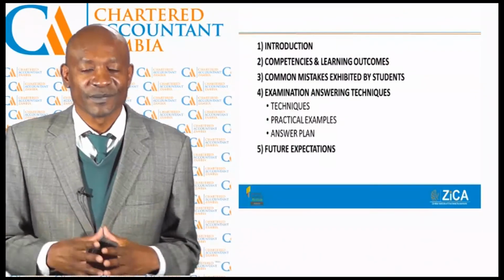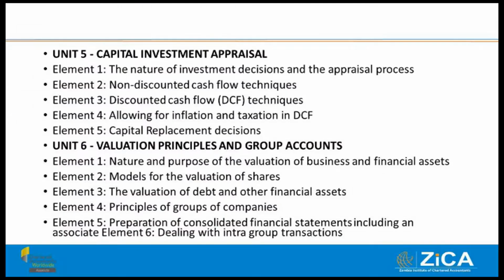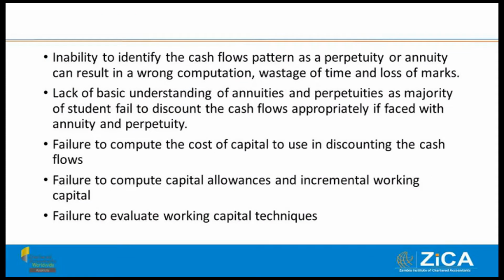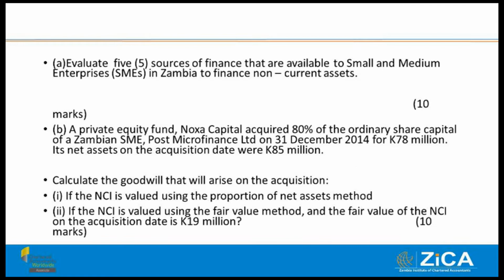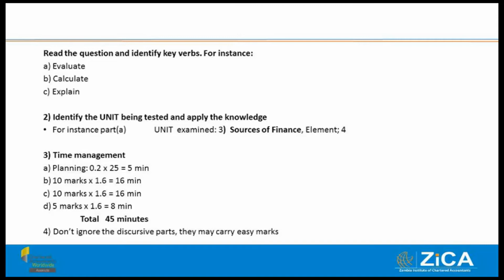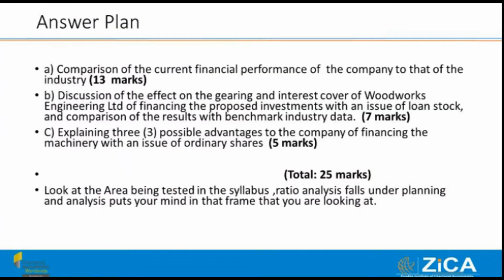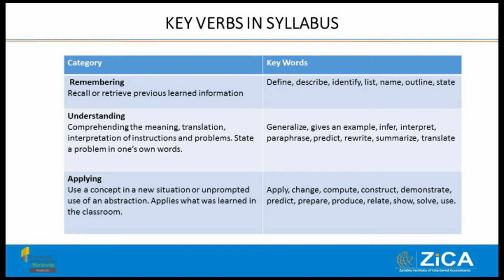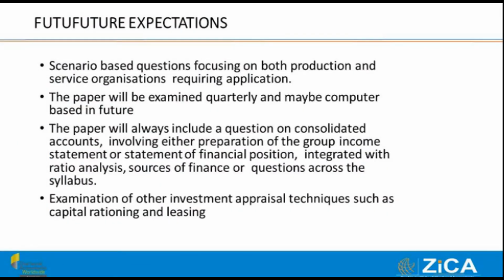D2 Financial Management